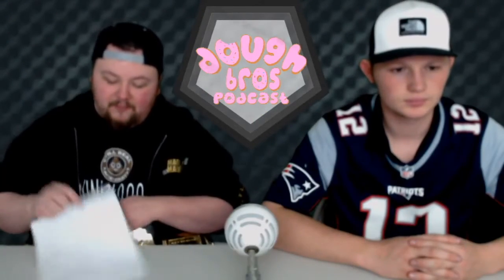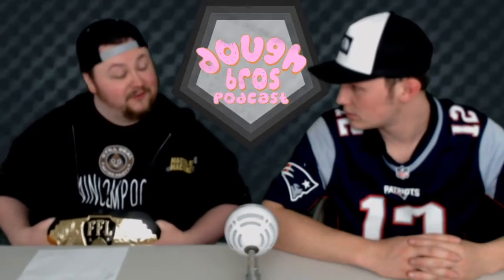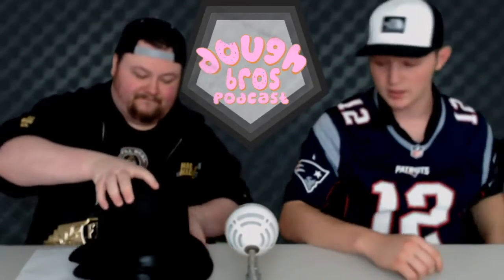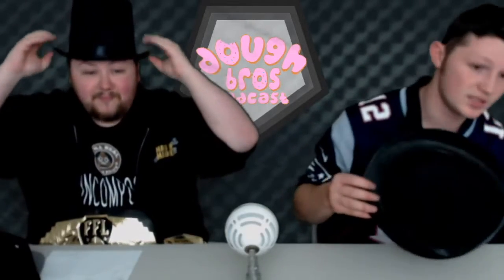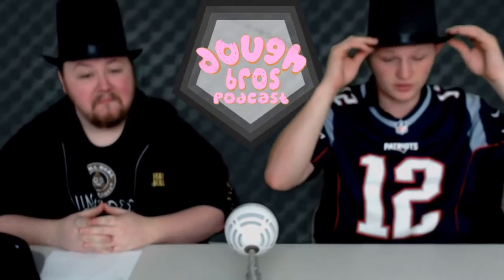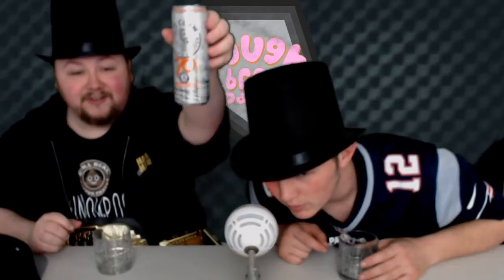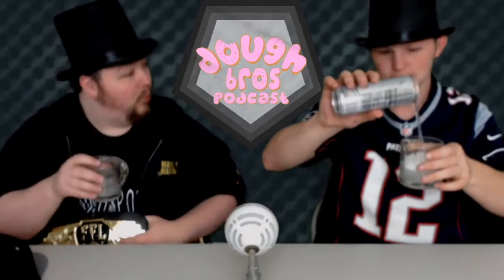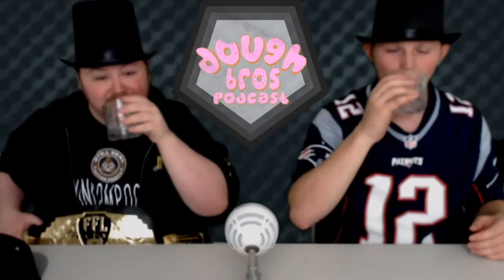Dough Bros Munchkins: Fancy White Claw Review #1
In this clip from Episode 2 of the Dough Bros Podcast, the boys dawn their fancy top hats and review a White Claw at random!